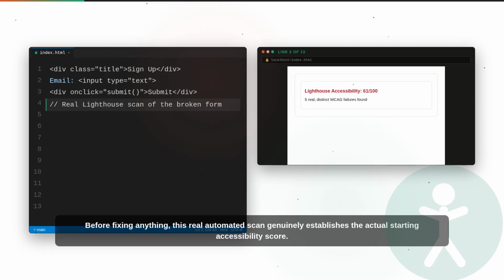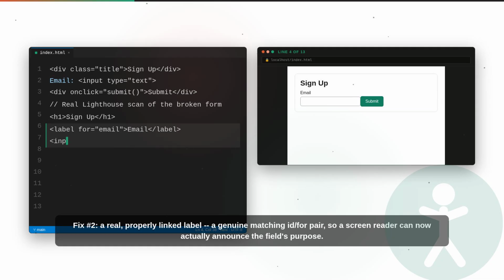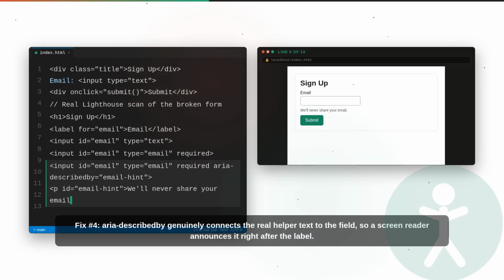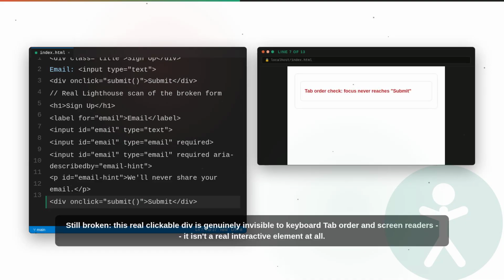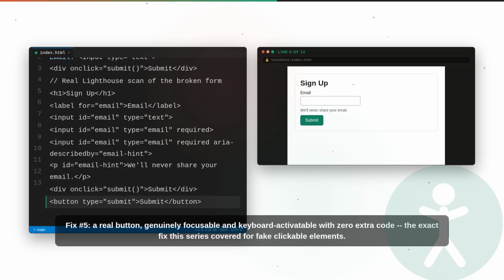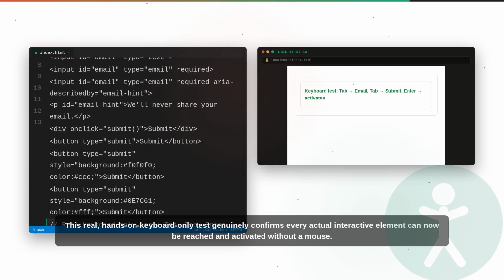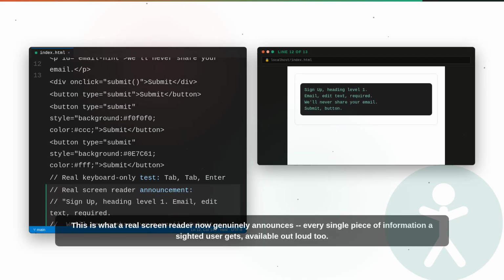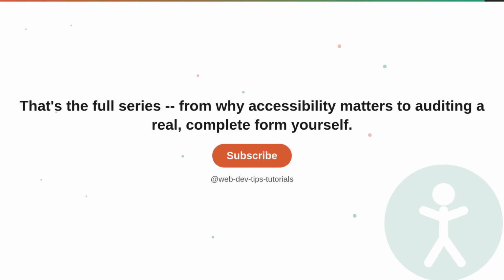Web Accessibility Series: Demo: Auditing a Real Signup Form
Auditing one real signup form from scratch, fixing every issue this series covered one at a time -- with a Lighthouse re-scan and a screen reader announcement after every fix.

Code walkthrough (html):
‹div class="title"›Sign Up‹/div›
‹div onclick="submit()"›Submit‹/div›
// Real Lighthouse scan of the broken form
‹h1›Sign Up‹/h1›
‹label for="email"›Email‹/label›
‹input id="email" type="text"›
‹input id="email" type="email" required›
‹input id="email" type="email" required aria-describedby="email-hint"›
‹p id="email-hint"›We'll never share your email.‹/p›
‹div onclick="submit()"›Submit‹/div›
‹button type="submit"›Submit‹/button›
‹button type="submit" style="background:f0f0f0; color:ccc;"›Submit‹/button›
‹button type="submit" style="background:0E7C61; color:fff;"›Submit‹/button›
// Real keyboard-only test: Tab, Tab, Enter
// Real screen reader announcement:
// "Sign Up, heading level 1. Email, edit text, required.
//  We'll never share your email. Submit, button."
// Real Lighthouse re-scan: 100/100 Accessibility

What it looks like: ❌ Lighthouse Accessibility: 61/100 -- 5 real, distinct WCAG failures → ✅ Lighthouse Accessibility: 100/100 -- every real issue genuinely fixed, keyboard and screen reader verified

Try it yourself: Pick one real form on your own site and run through this same full audit: heading, labels, real buttons, contrast, keyboard, and screen reader.